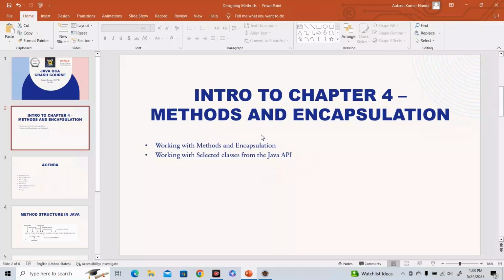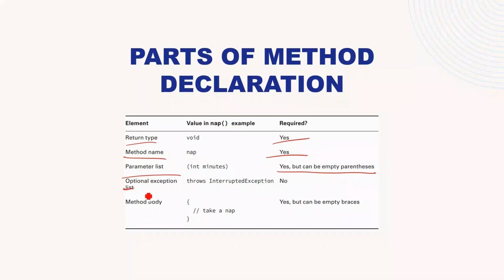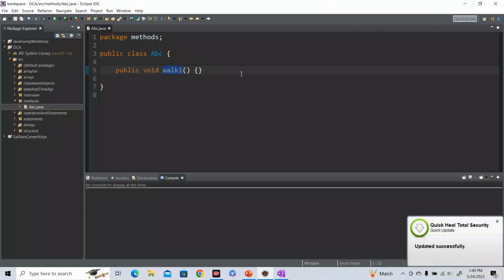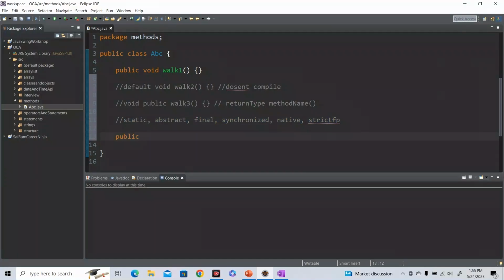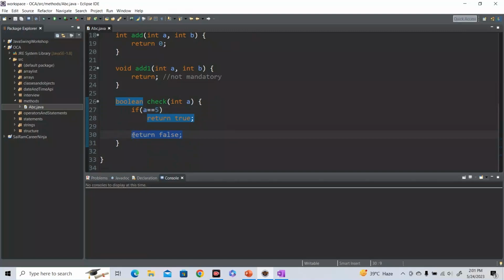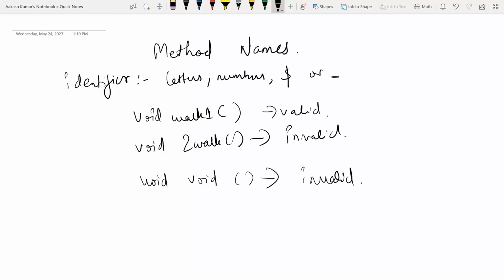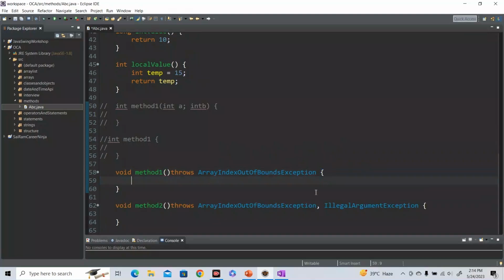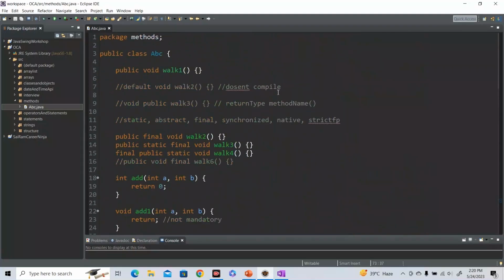Java Certification-OCA | Methods in Java | All Concepts & Questions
Timestamps:
0:00 Introduction & Agenda
1:28 Method Structure in Java
5:18 Parts of Method Declaration
6:40 Access Modifiers in Java
11:05 Tricky Questions on methods
18:30 Return type of methods
21:00 Conditional Return statements
22:48 Returning a null value
25:35 Returning a local value
26:20 Questions on Method names
28:44 Parameter list in methods
29:55 throwing exceptions from methods
33:28 varargs

Join me in the 25th lecture of the OCA Certification prep series! Get everything you need to know about methods in java, method structure and components, access modifiers, tricky questions and much more!! Don't miss out on this comprehensive session. Watch now and level up your Java skills!